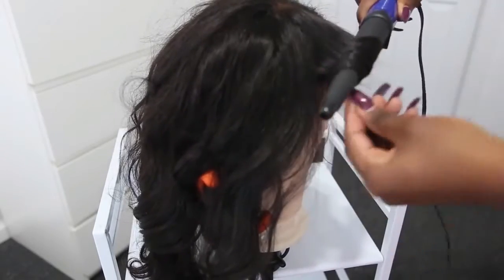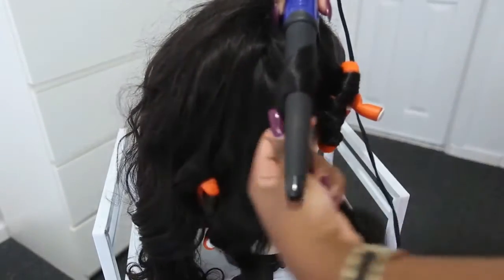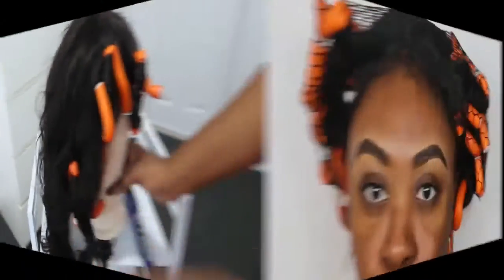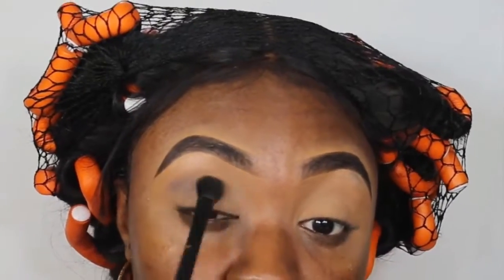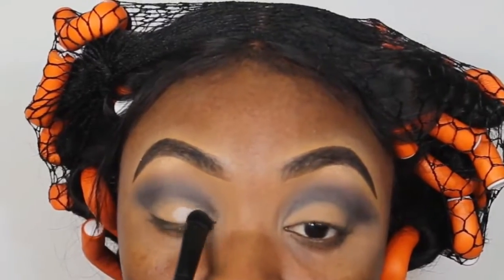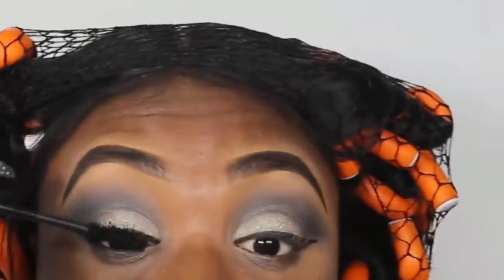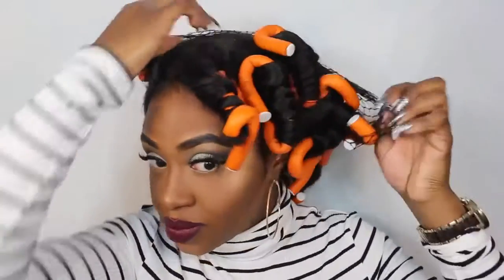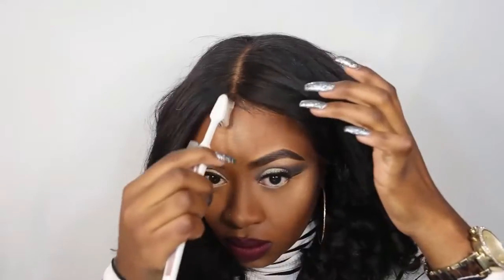Watch Me Transform for New Years - Longqi Malaysian Hair Review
Attention:
Longqi Instagram: @longqihair

About:
**Xuchang Longqi Beautiful Hair Co., Ltd**
*A tourial about hair, hair care, beauty, fashion etc..*
^^100% unprocessed virgin human hair factory^^
**If you need any hair products, the links below could be one of your best choice.***